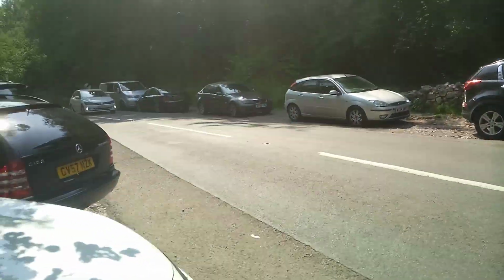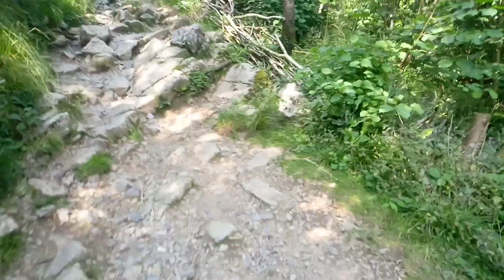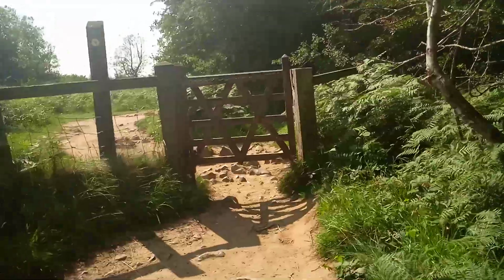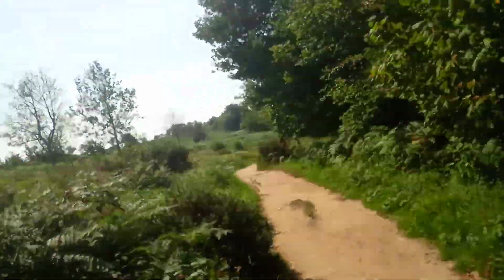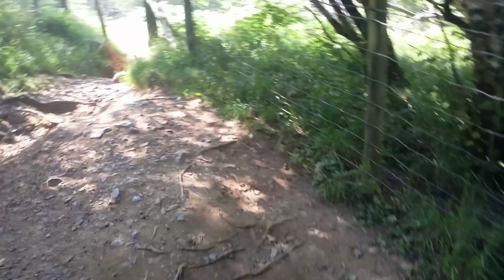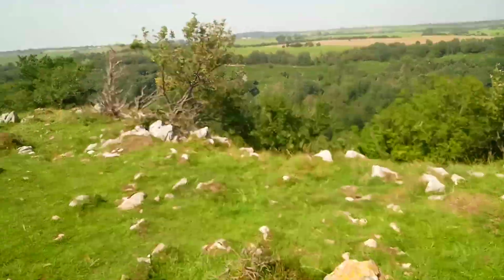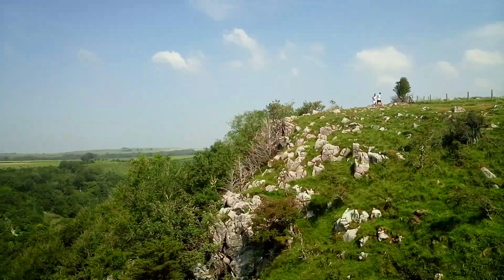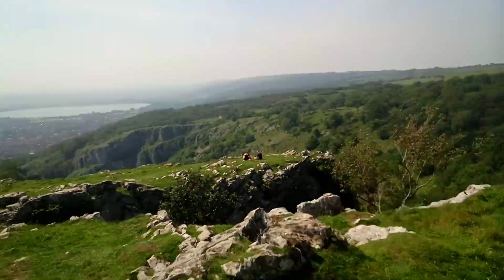Cheddar Gorge East Cliff Walk Pt1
Cheddar Gorge East Cliff Walk Pt1 Monday 11th August -30 degrees